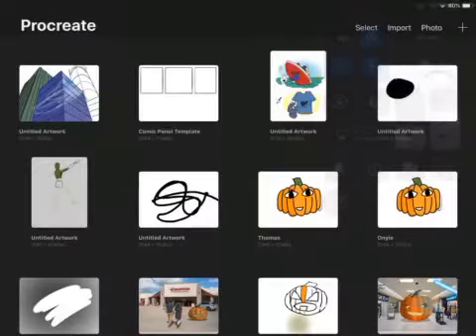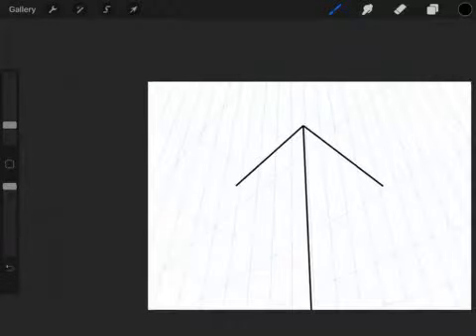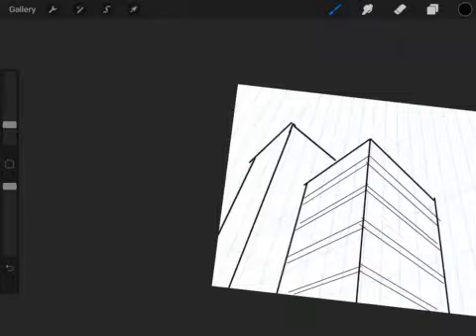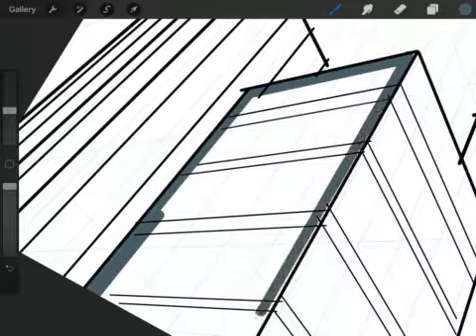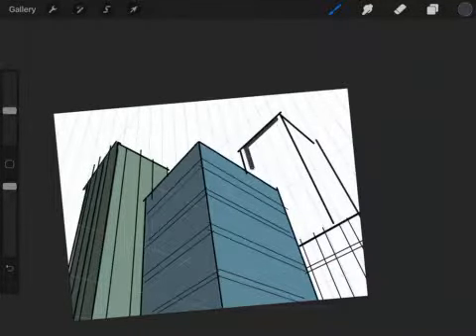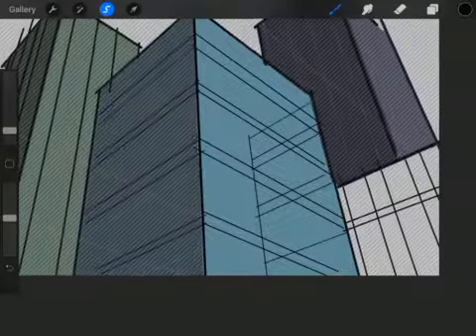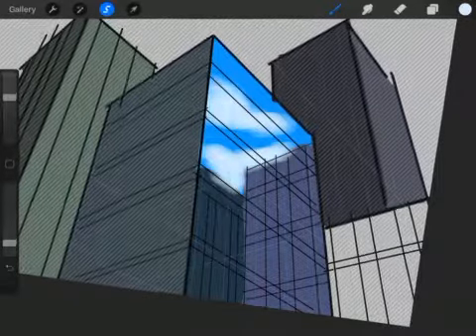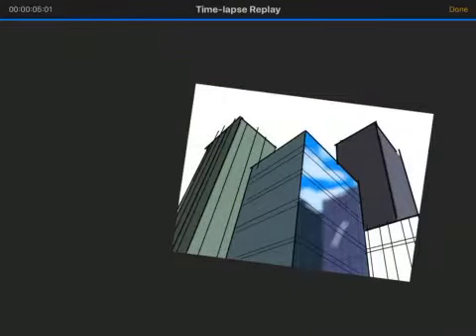ProCreate 3 Point Perspective